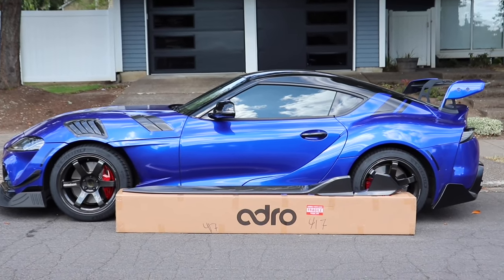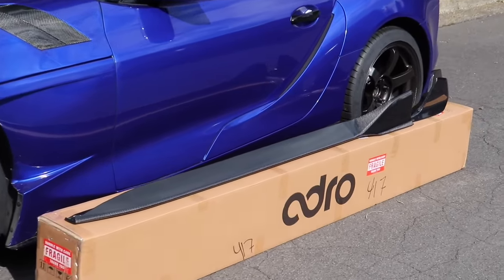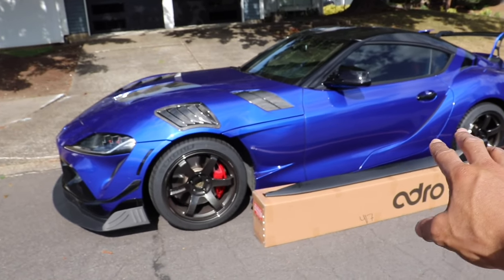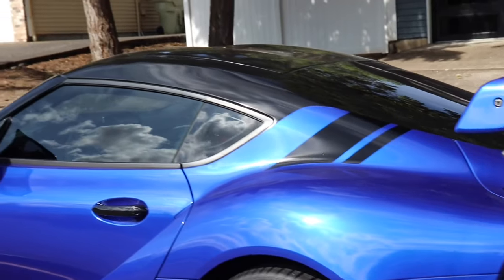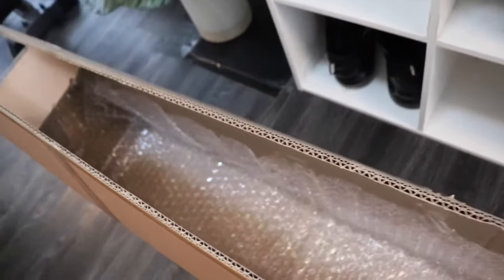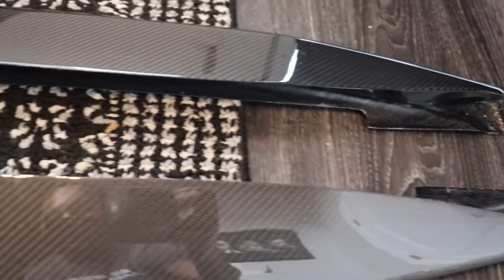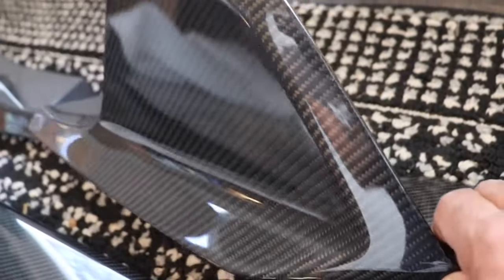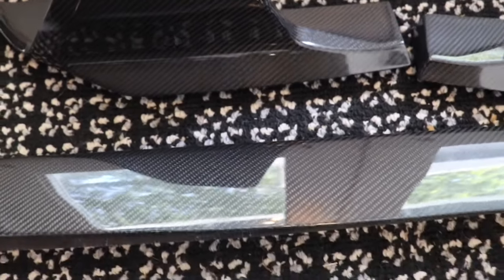The Best Carbon Fiber Side Skirts & Diffuser Mods for a Toyota Supra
Check out the Supra ADRO Side Skirts and diffuser fins for the Toyota Supra in this video. Upgrade your ride with these sleek and stylish accessories! Walk Around and in-depth close look at these awesome carbon fiber parts. Thank you all for supporting the channel. Lots of content coming this week.
Supra MK5 A90 2020 Mods/Info Below
EXTERIOR
-ADRO Toyota Supra Swan Neck Wing
-Gloss Black 'M' Style Mirror Caps
-Gloss Black Wind Noise Trim
-Gloss Black AG Style Rear Spats
-Gloss Black Wind Buffeting Pieces
-Gloss Black Door handles
-Gloss Black Front & Rear Bumper Wrap. Color matching Adro wing and stands wrap

WHEEL & TIRES
-VOLK RACING TE37 SAGA S-PLUS
18X10 +34 5X112 ALL AROUND (DIAMOND DARK GUNMETAL COLOR)
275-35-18 TIRE SIZE ALL AROUND
-APEX M14x1.25mm A90 GR Supra 5 Lug Wheel Stud Kit 75mm

SUSPENSION
-AFE Front & Rear Sway Bars

ENGINE BAY
-Blitz front strut bar
-Blackline Red Coolant Cap Cover Set - 2020+ Toyota Supra

INTERIOR
REXSPEED Carbon Fiber Passenger Dash Cove
-Fgtagtal  Shifter Carbon Fiber
-Fgtagtal GPS screen carbon fiber

To whomever it may concern: "Copyright Disclaimer Under Section 107 of the Copyright Act 1976, allowance is made for "fair use" for purposes such as criticism, comment, news reporting, teaching, scholarship, and research.

ARTIS MUSIC!